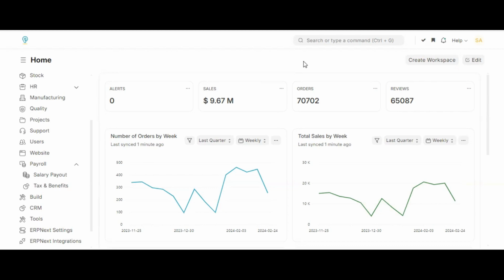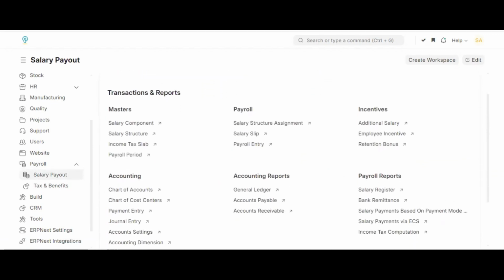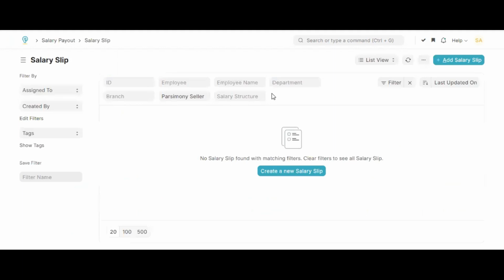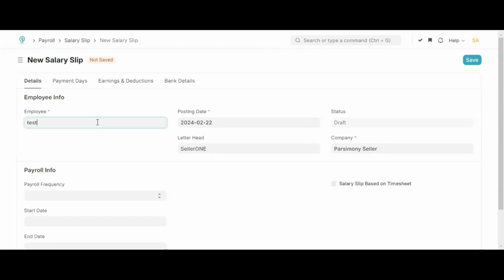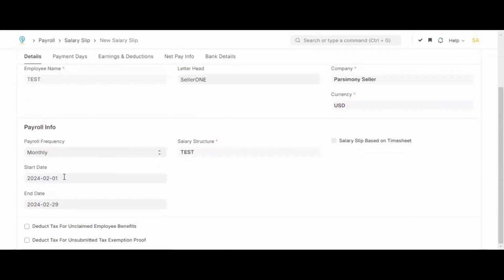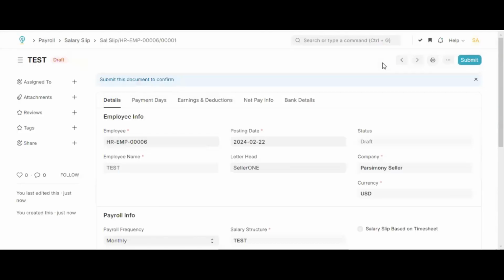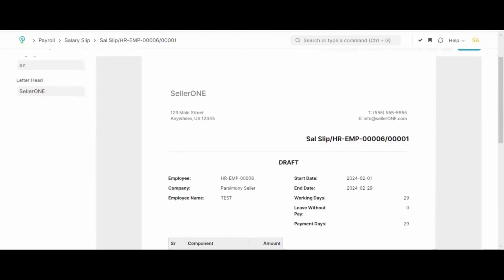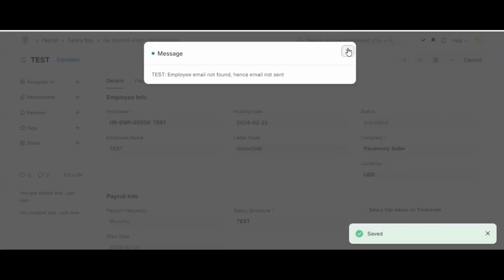How to Create a Salary Slip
🌟 Dive into the dynamic world of payroll management with our exciting tutorial on creating Salary Slips for employees!

💰Unleash your potential as you learn to generate detailed records of employee earnings and deductions, ensuring precise and transparent payroll processing. 📔Join us on this educational journey and elevate your skills in managing payroll like a pro!

📢Don't miss out on this opportunity to revolutionize your payroll knowledge and advance your career. and embark on a rewarding learning experience! 🚀It's FREE!

offers comprehensive tools and features that help manage various aspects of a business, including inventory, supply chain, finance, human resources, and customer relations. 🌐Join the ERP revolution, explore it today!